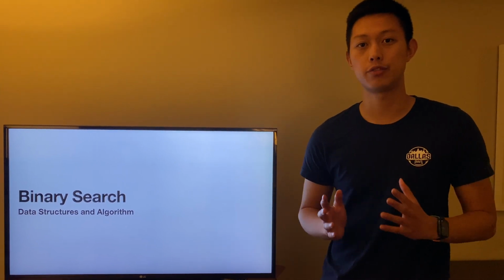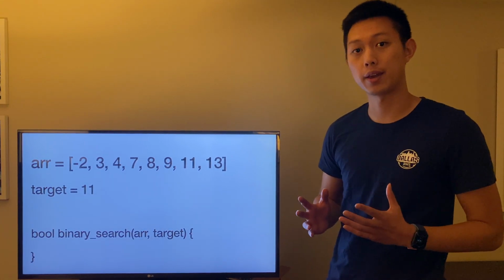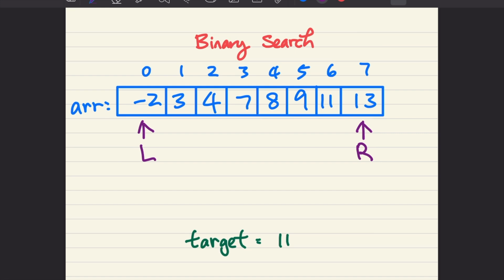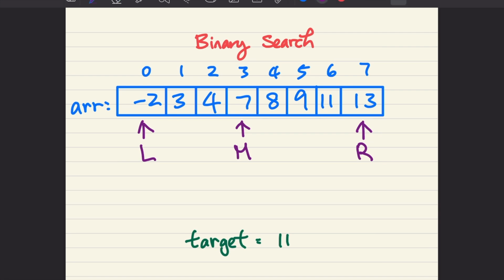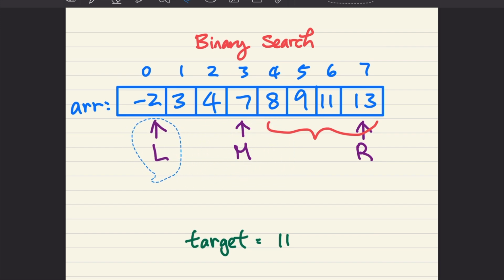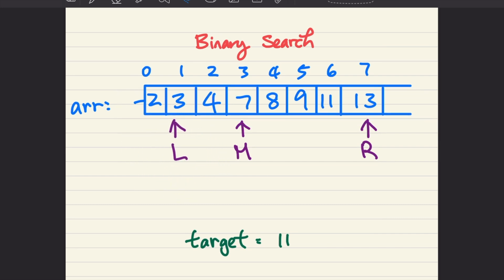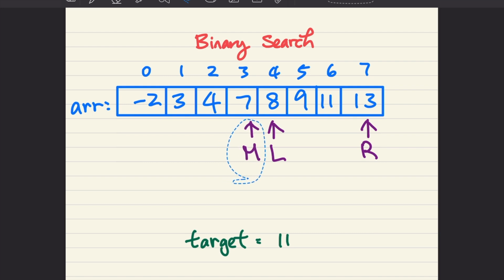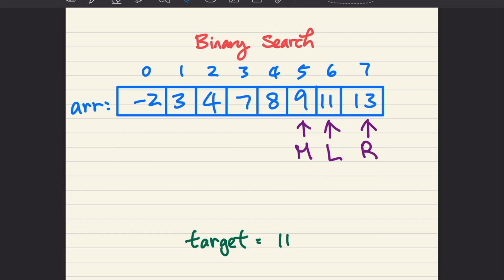TA Application Tutoring Demo Binary Search